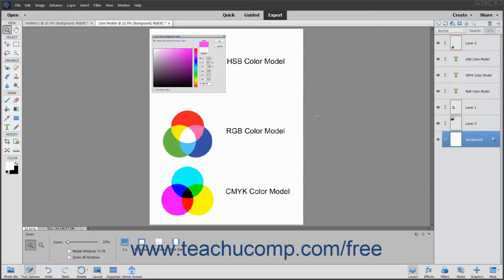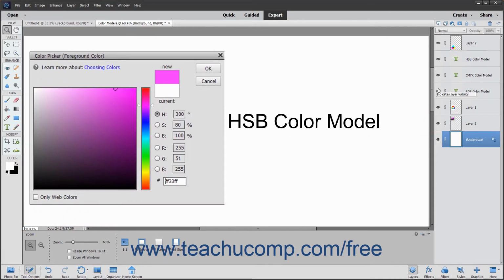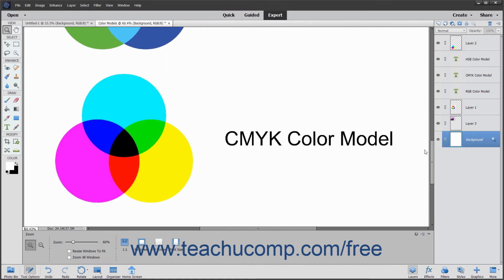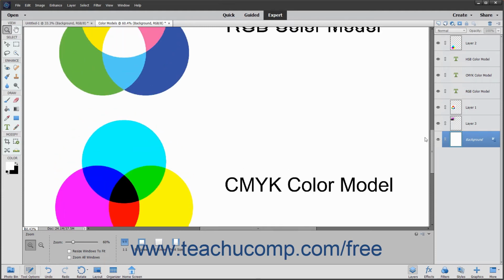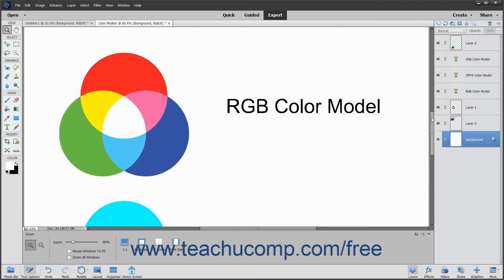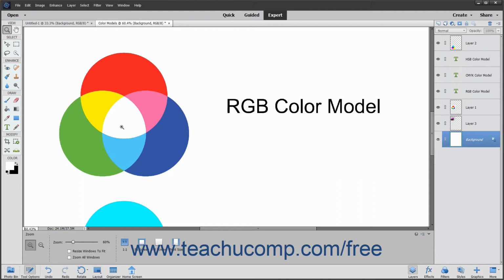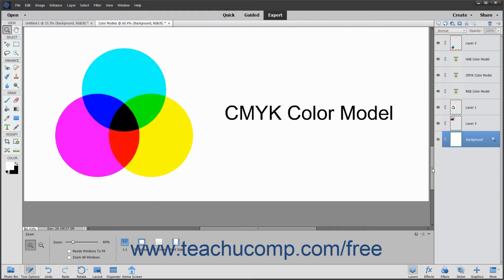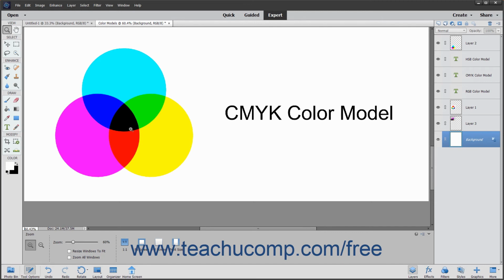Photoshop Elements 2020 Tutorial Color Modes & Models Adobe Training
FREE Course! Learn about color modes and models in Adobe Photoshop Elements A clip from Mastering Photoshop Elements Made Easy v. 2020. - the most comprehensive Photoshop Elements tutorial available. Visit us today!